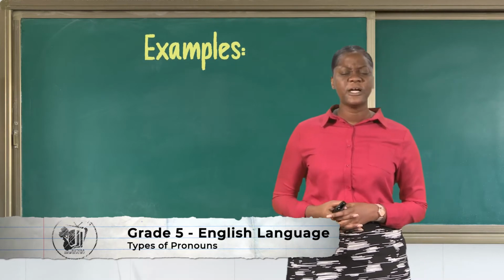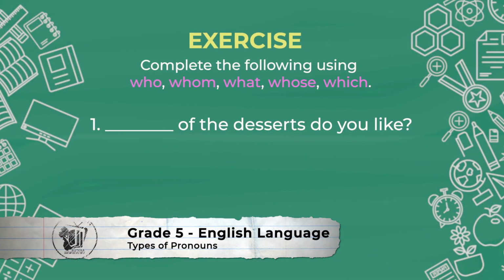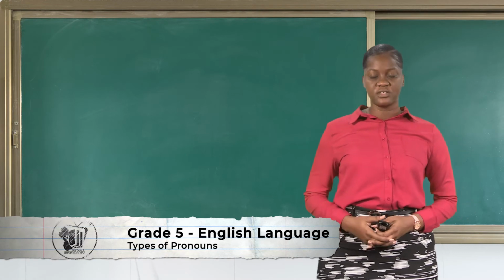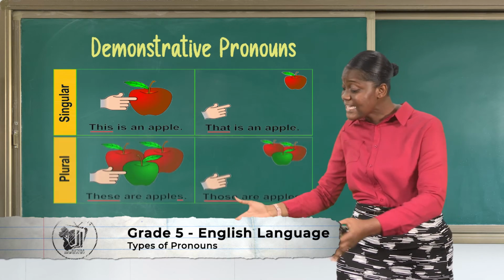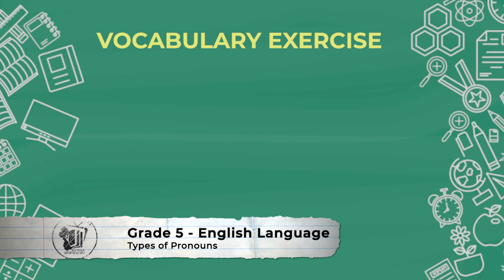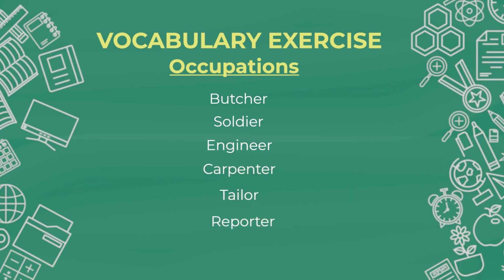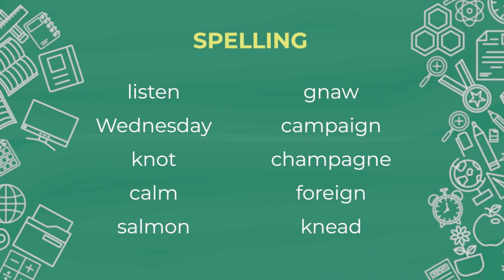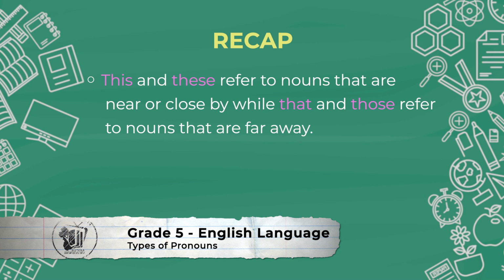English Language - Grade 5: Types of Pronouns